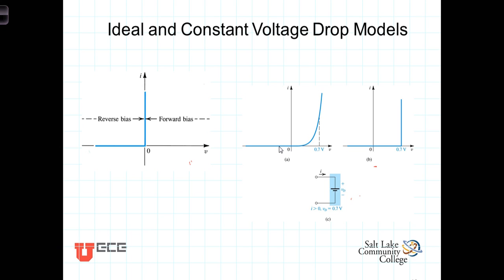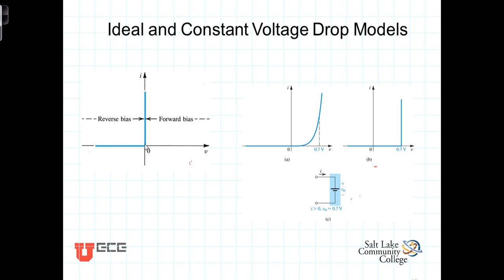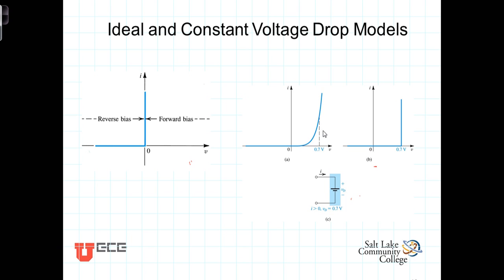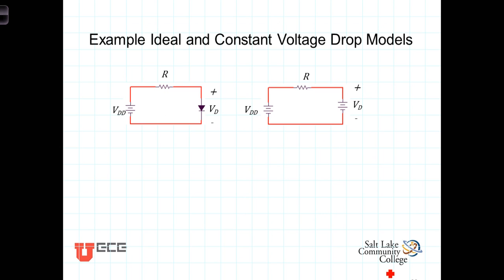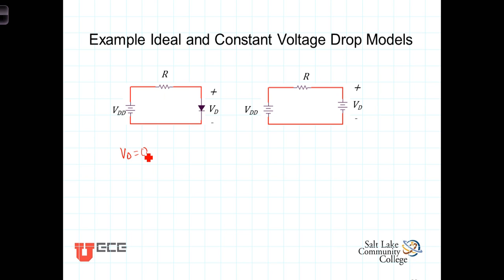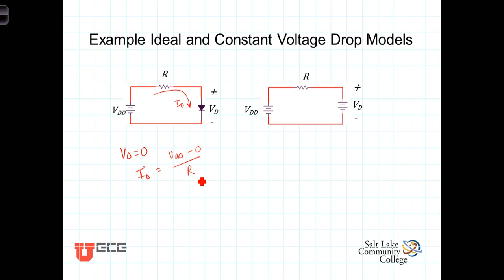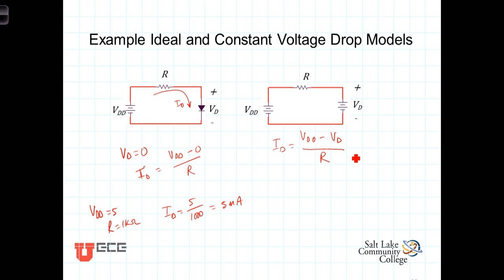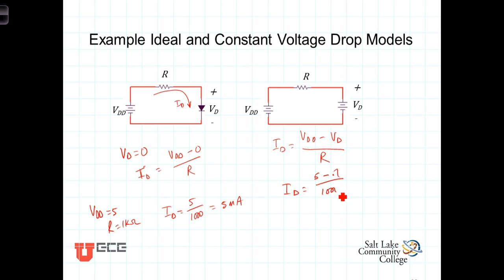L4 3 2Ideal and Constant Voltage Models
Ideal and constant voltage drop models of diodes